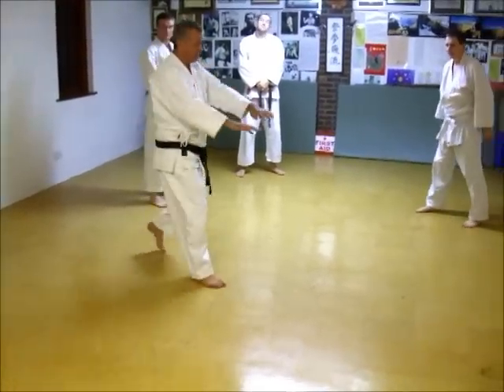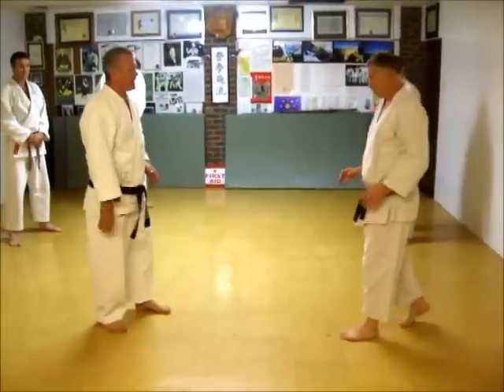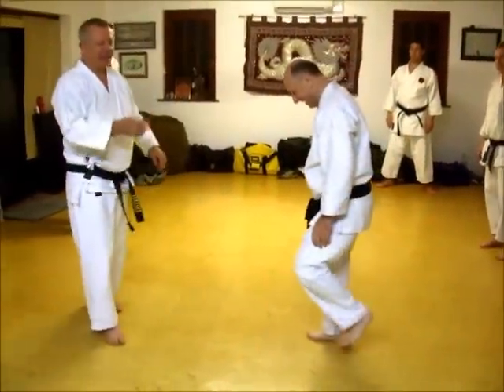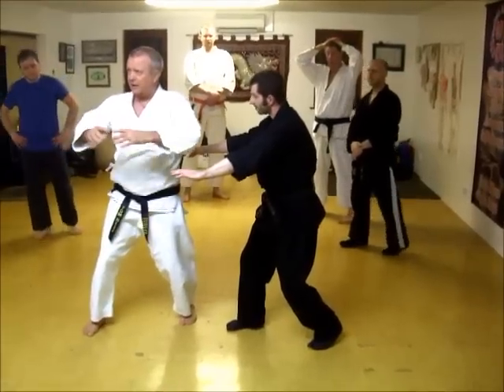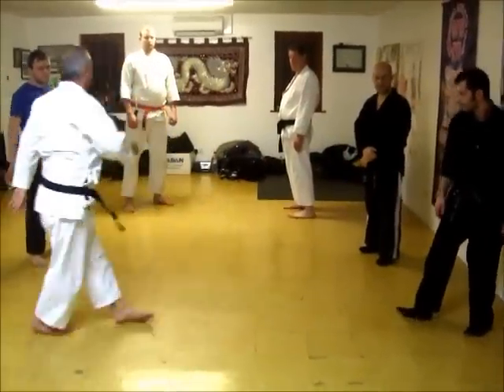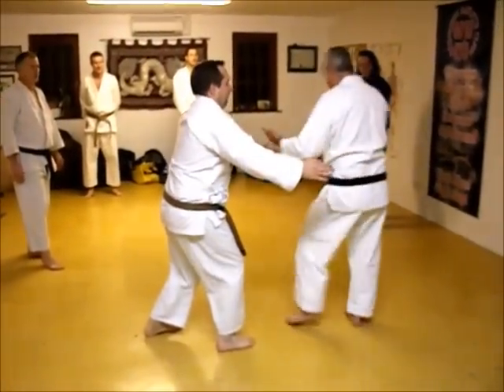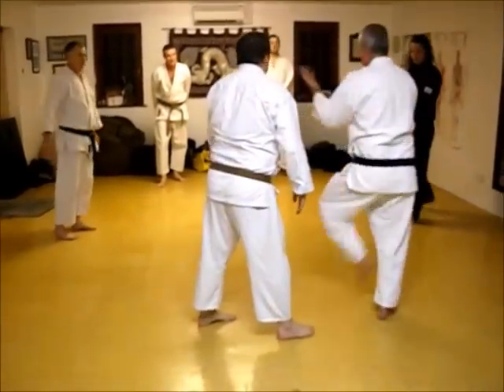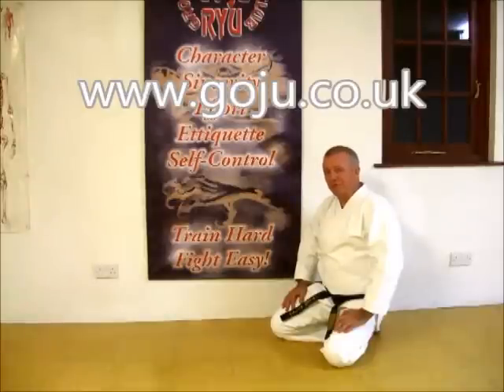Tom Hill's Karate Dojo; Sesan Bunkai ideas, double arm strikes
Assisted by; Grant Young, Shelly Robbins, David Winfield, Andrew Pestaillie,

12; Swords of El Cid.

11; Jujitsu Terminology.

10; Valhalla's Swordsmith.

9; Sort Out the UK Dan Grades.

8; How to Run a Karate Club.

7; Karate Terminology.

6; Essays for Black Belt.

5; Goju Ryu San Dan Gi.

4; Gekisai Dai Ichi. (to destroy part one)

3; The UK Law on Self-Defence

2; A Guide To The Art Of Self Defense